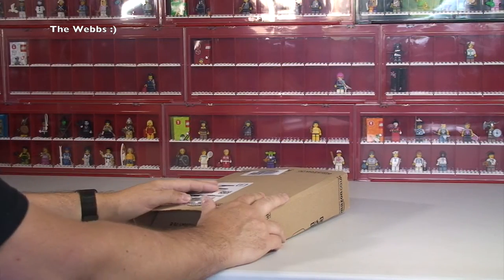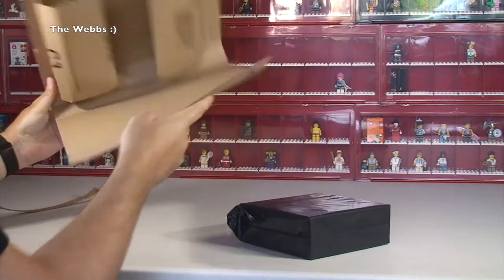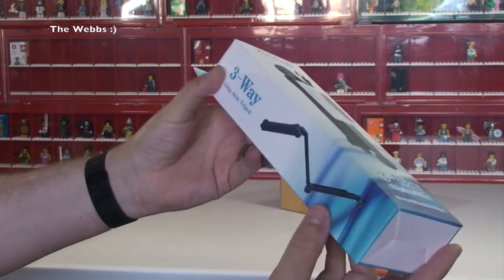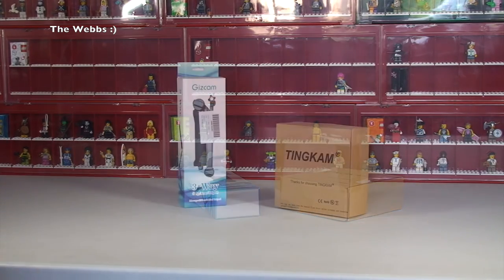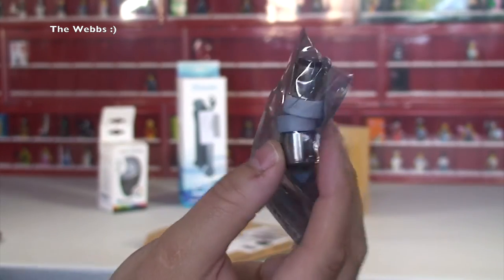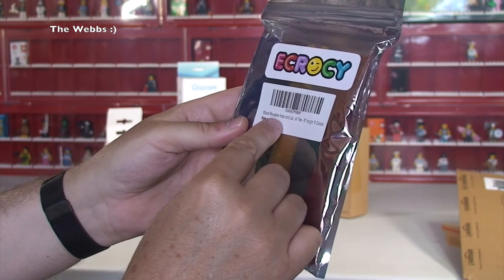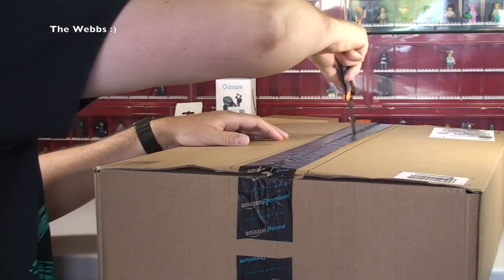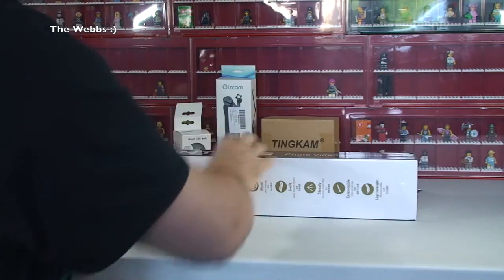Amazon Haul - amazon must love me ! ;)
Amazon Haul ! :)

Amazon must love - i have to be one of their best customers !!!

The Webbs ;)